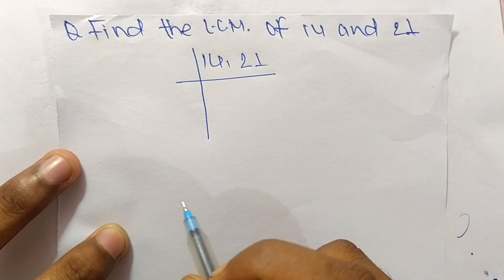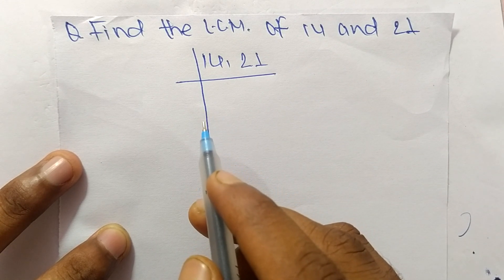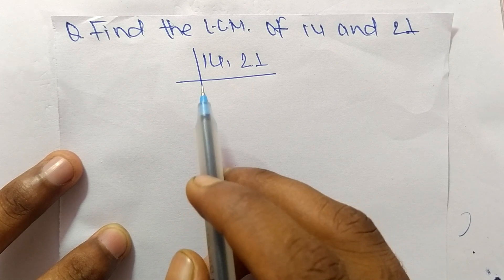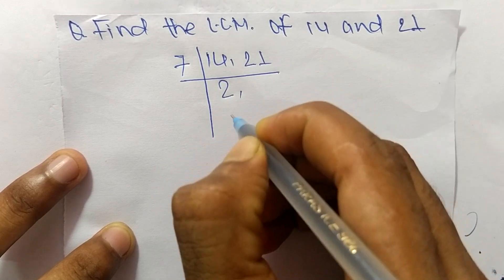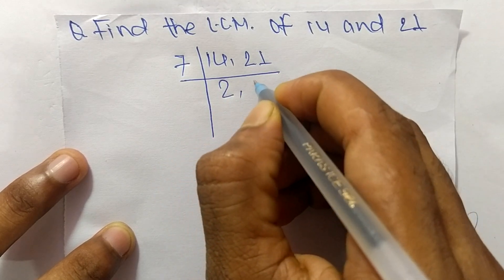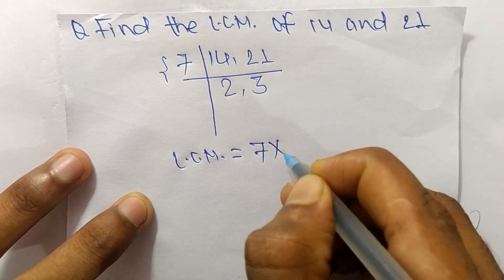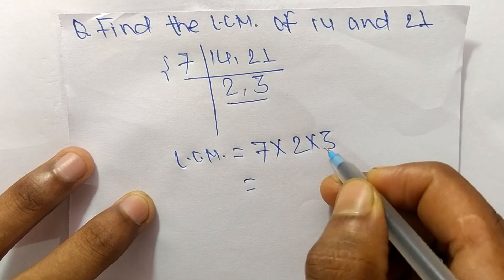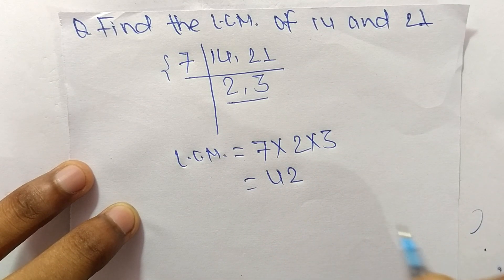LCM of 14 and 21